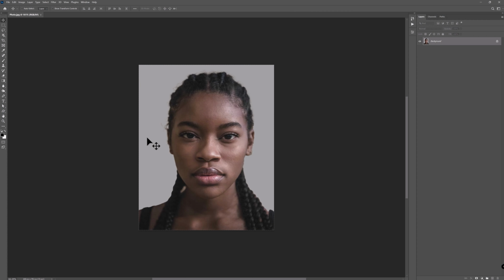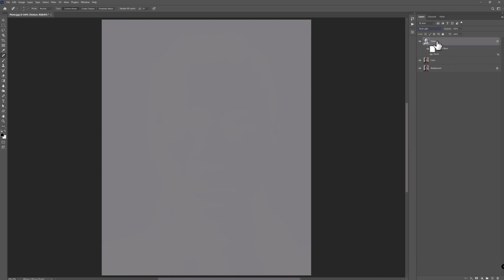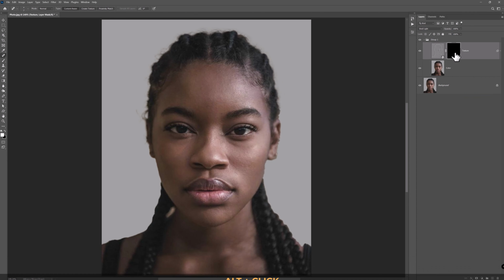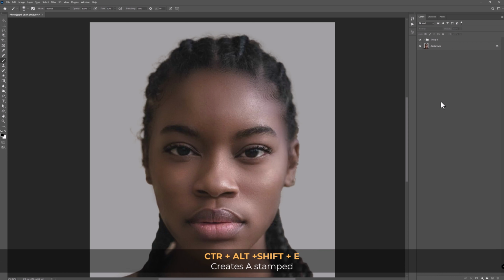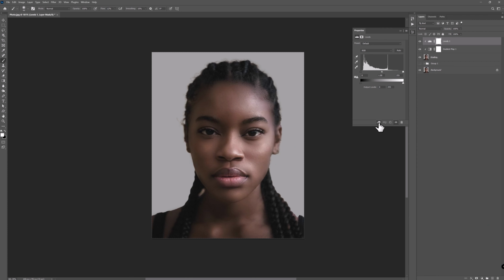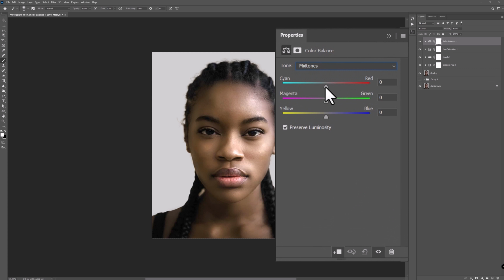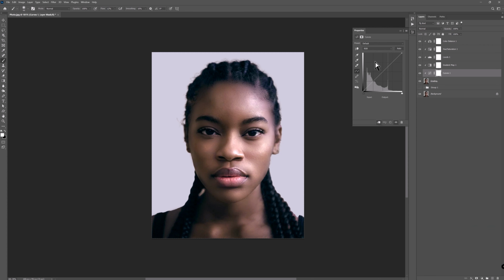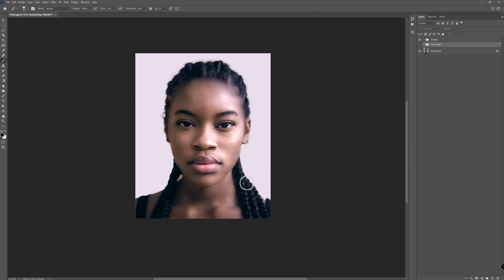Make the skin smooth in Photoshop. Easy guide.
In this six minutes video, my intention is to show you how easily smoothen rough skin inside of Photoshop. As usual, everything is explained to you in a step-by-step manner.